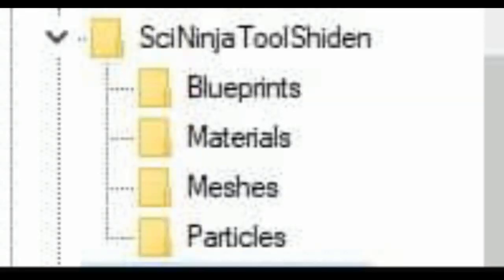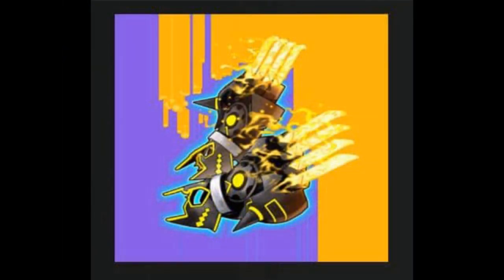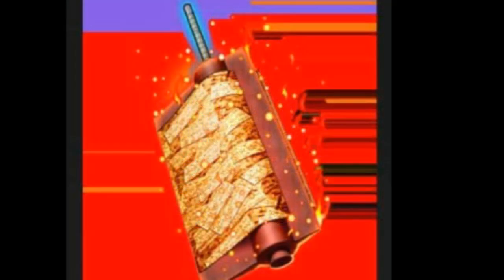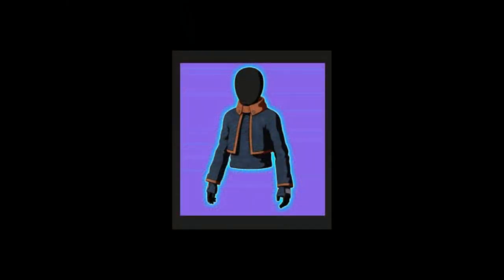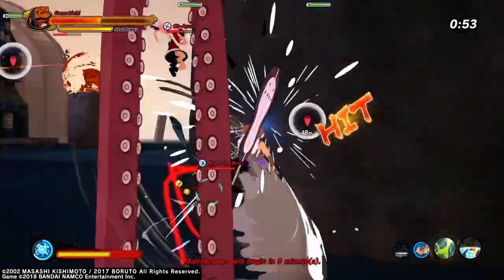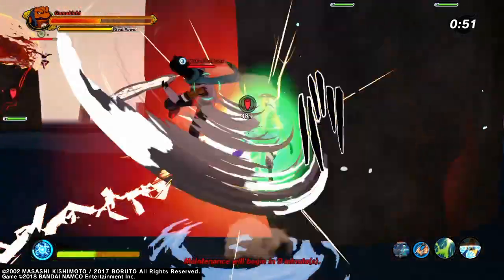New Ninja Tool? Shinobi Striker Update 2.17 Leaks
MORE INFO FROM KotominLeskinen